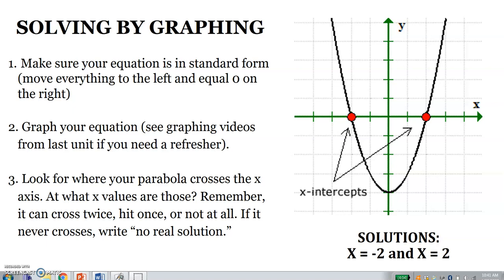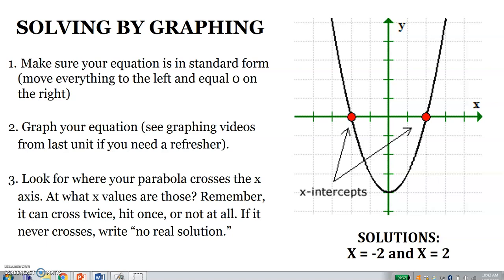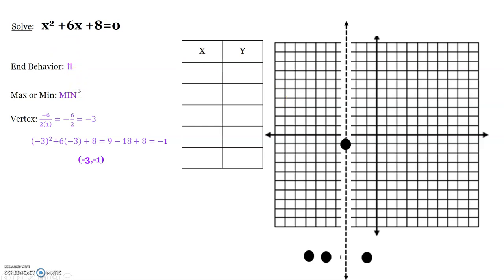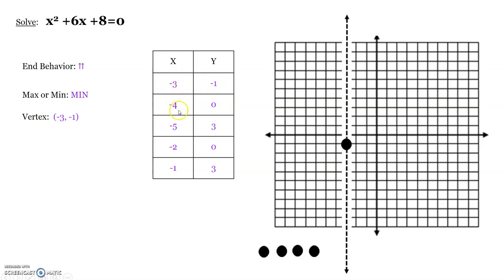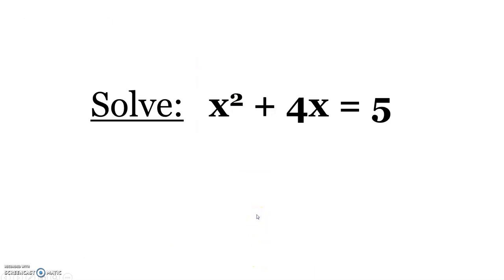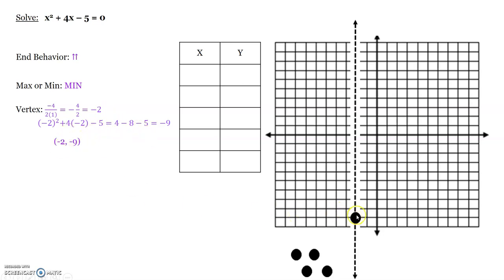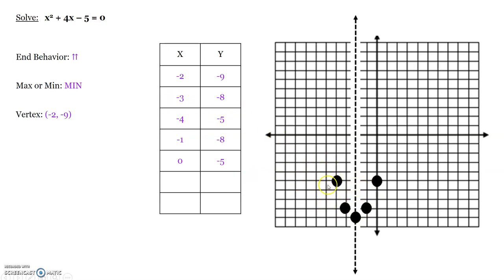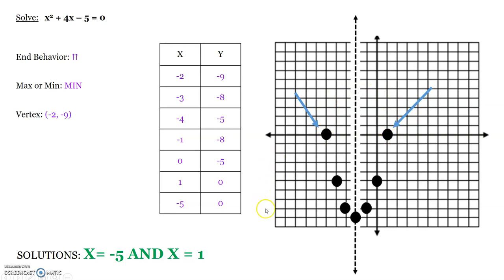Solve Quadratic Equations via GRAPHING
Find those zeros/roots!